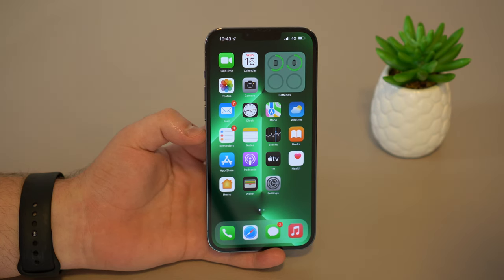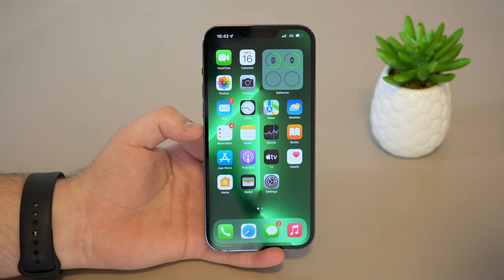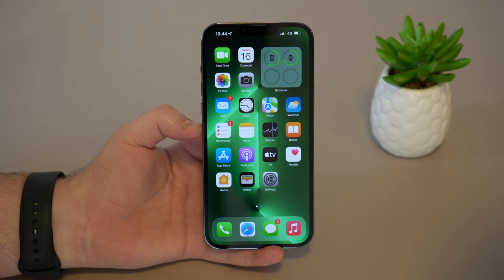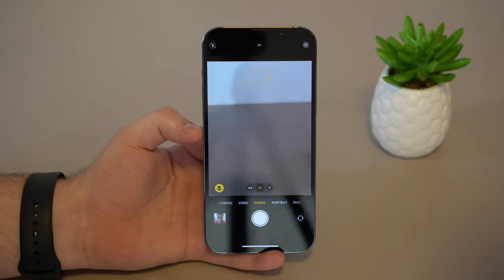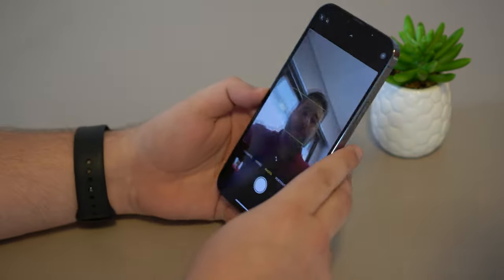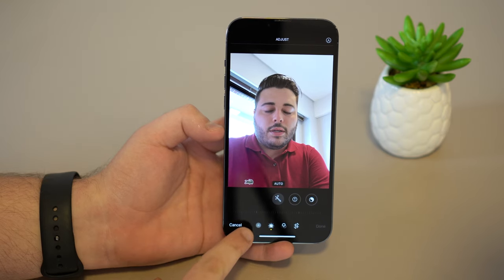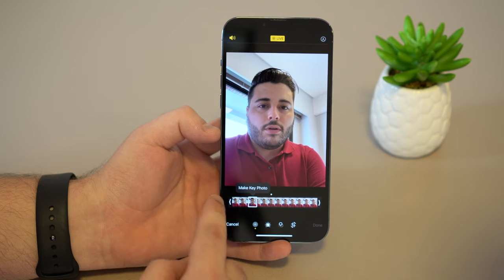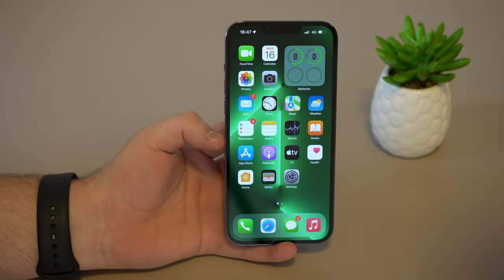(2022) Live Photos Trick - Always Take The Perfect Shot!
In this video I teach you one of the coolest Camera tricks on the iPhone! We are going to use Live Photos to fix your photos! Did someone blink? Is someone in an awkward position? No problem, we can use Live Photos to always take the perfect shot! Hope U Enjoy!